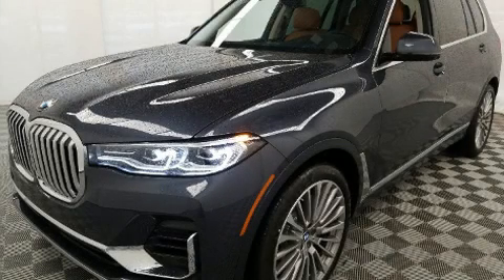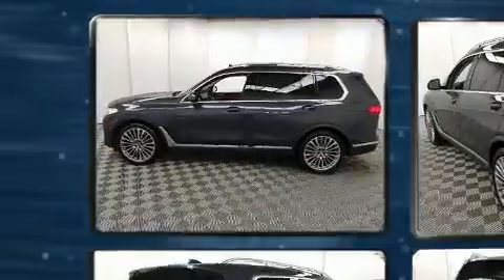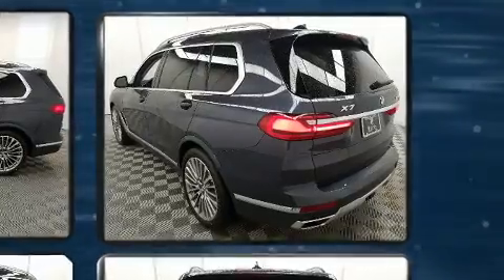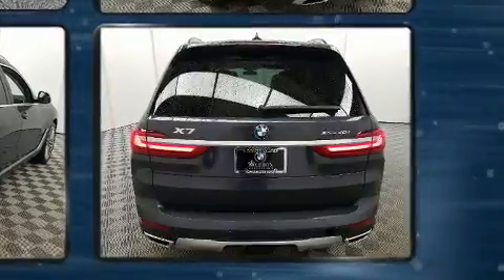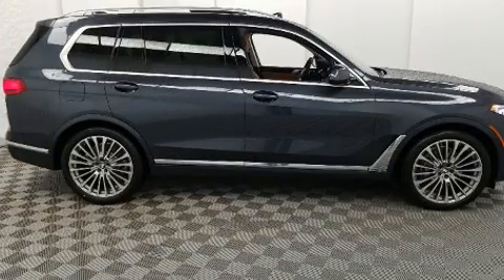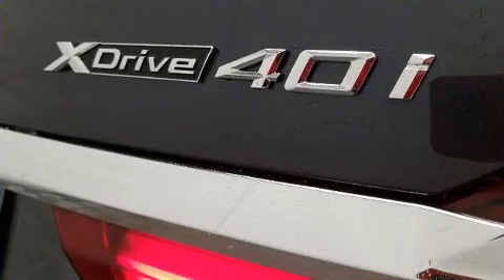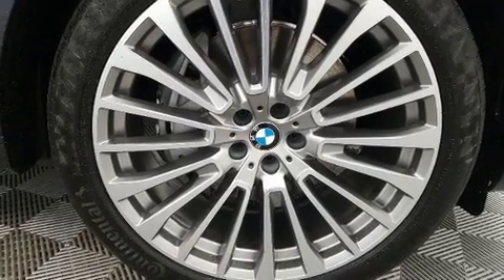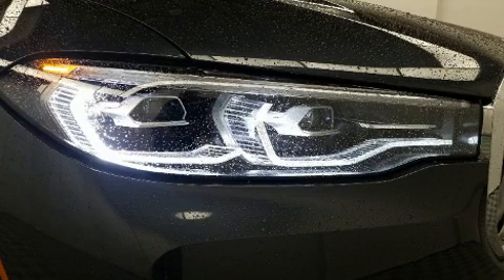2020 BMW X7 xDrive40i in Greensboro, NC 27407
Crown BMW
3902 W. Wendover Ave.

The 2020 BMW X7. Smooth gearshifts are achieved thanks to the 3 liter 6 cylinder engine, and load leveling rear suspension maintains a comfortable ride. Well tuned suspension and stability control deliver a spirited, yet composed, ride and drive A turbocharger is also included as an economical means of increasing performance. BMW prioritized comfort and style by including: front and rear reading lights, a power seat, heated seats, front fog lights, telescoping steering wheel, a power rear cargo door, and seat memory. Passengers in the third row enjoy seat back reclining functionality, providing an extra level of comfort and convenience. Passengers are protected by various safety and security features, including: head curtain airbags, front side impact airbags, traction control, brake assist, a security system, an emergency communication system, and 4 wheel disc brakes with ABS. Safety and maximum capability are assured via self leveling rear suspension, which maintains optimal driving geometry. Our team is professional, and we offer a no-pressure environment. We'd be happy to answer any questions that you may have. Please don't hesitate to give us a call.